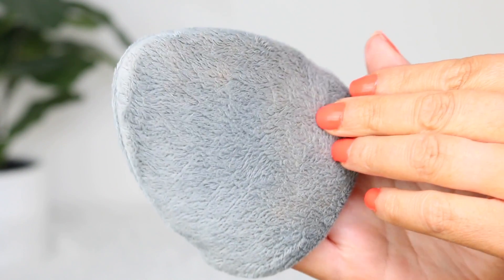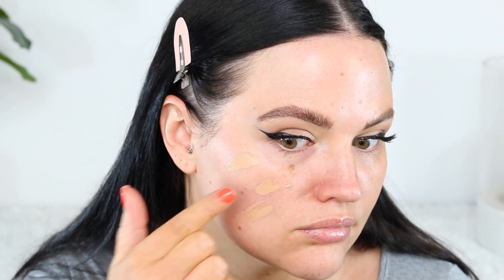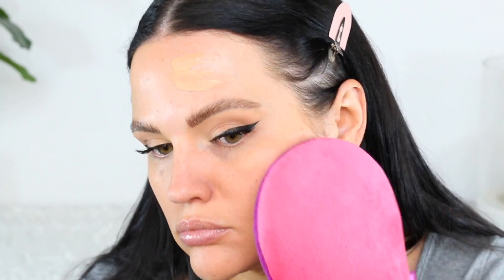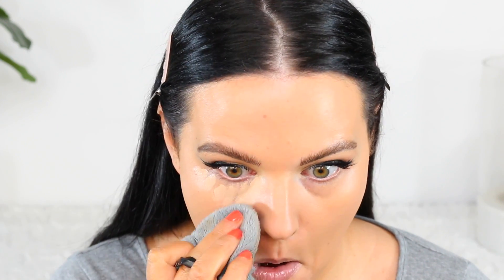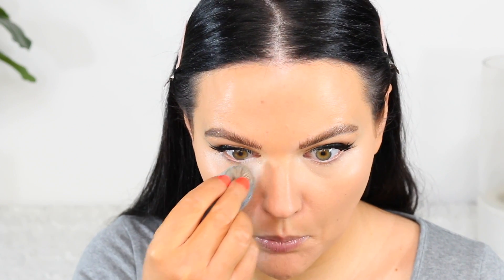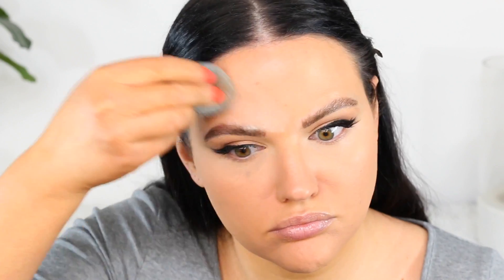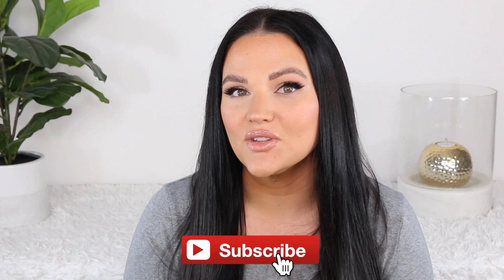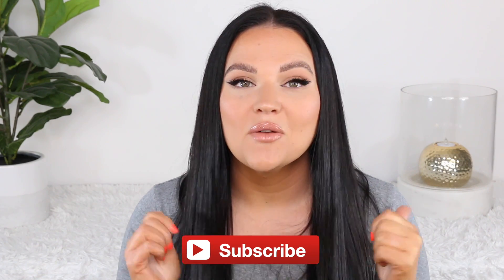BLENDIFUL VS TANNING MITT | DUPE ALERT!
PRODUCTS MENTIONED

I N S T A G R A M: MakeupByCherylH
T W I T T E R: MakeupByCherylH
F A C E B O O K: Makeup By Cheryl

* Urban Decay Stay Naked Weightless Foundation in 41NN
* Urban Decay Stay Naked Weightless Correcting Concealer in 41NY
* Urban Decay Stay Naked Threesome in Naked
* MAC Cosmetics Glow Play Blush in That's Peachy
Dior Lip Pencil in Jungle Brown
HNB Cosmetics Liquid Lipstick in Living and Lipgloss in Feeling Myself

MUSIC